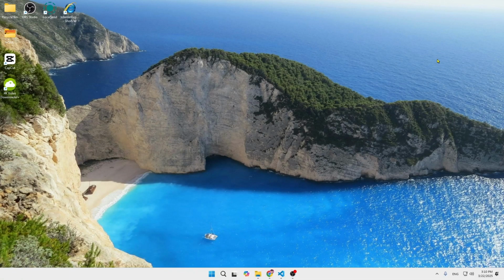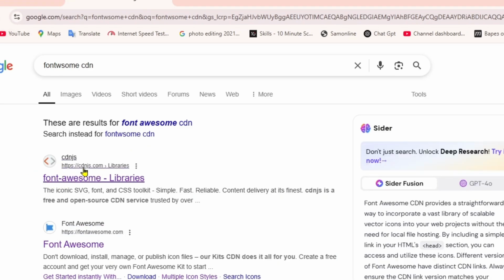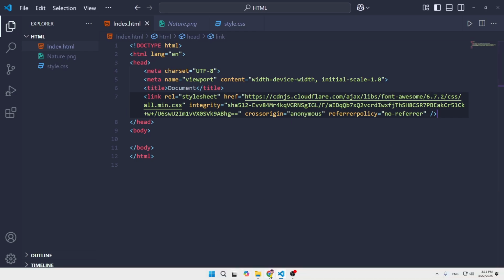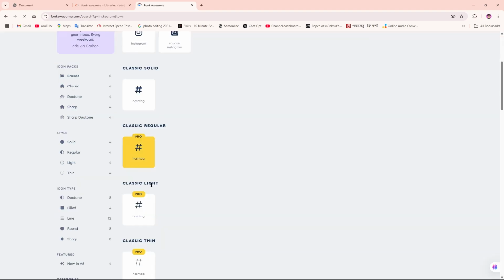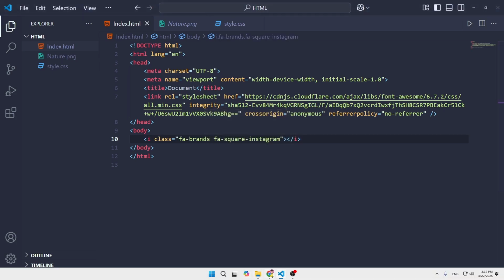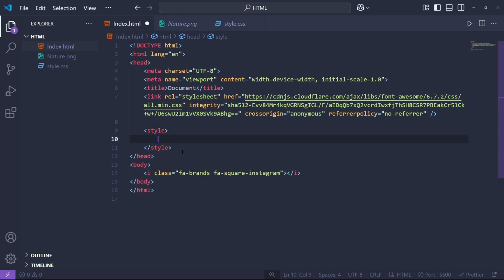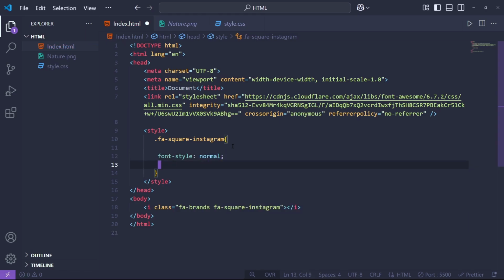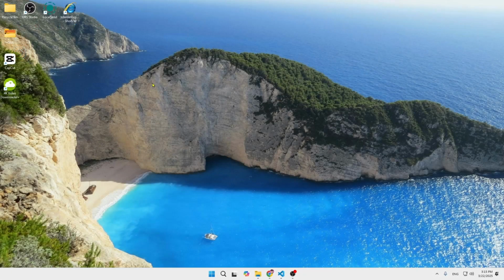How to Add Icons in HTML CSS Like a PRO 🚀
Want to make your website stand out with stunning icons? 🎯 In this beginner-friendly tutorial, I’ll show you how to add icons in HTML and CSS like a PRO — using the easiest and most effective methods in 2024!

✅ What You’ll Learn:

How to use Font Awesome and Google Material Icons

How to customize icon size, color, and style with CSS

How to align icons perfectly with text or buttons

Pro tips to keep your code clean and responsive

🚀 No frameworks needed – just simple HTML and CSS!

📌 Perfect for: Beginners, Students, and anyone building modern websites.